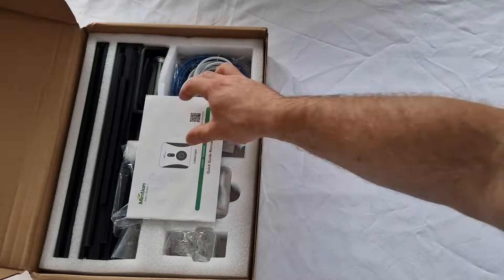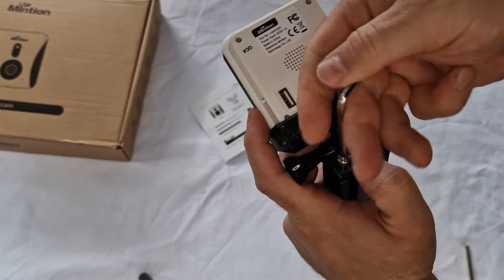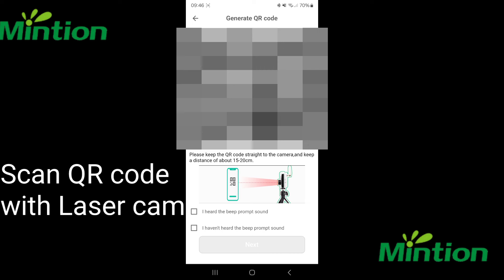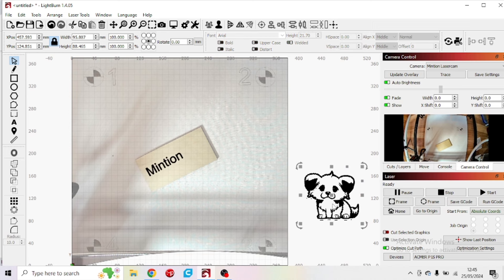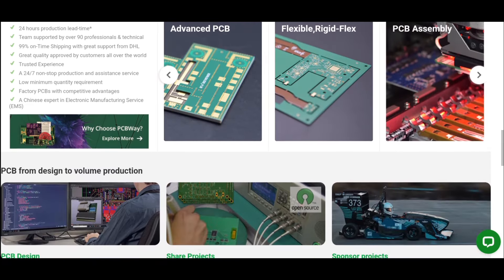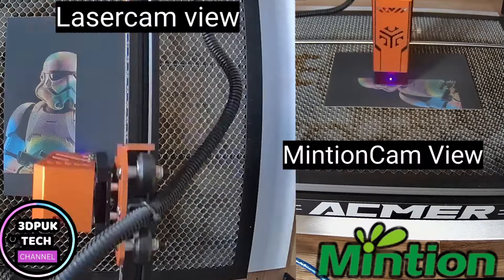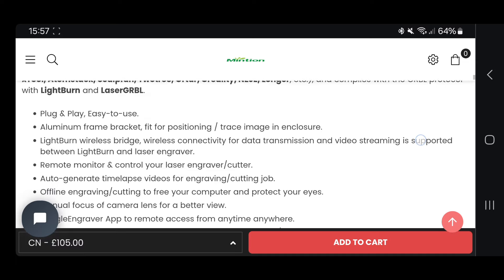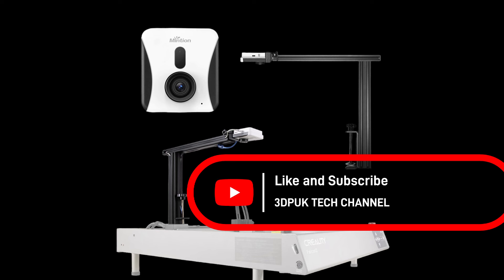Mintion New LaserCam Unboxing, setup and review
Thank you to todays video sponsor, a leading manufacturer of PCB boards, CNC, 3D printing,  SMD stencils, and much more with amazing value,Fast turnaround and low minimums.

3DPUKTECHCHANNEL